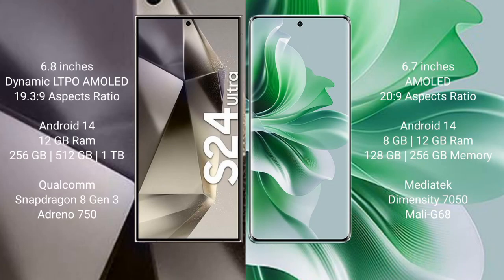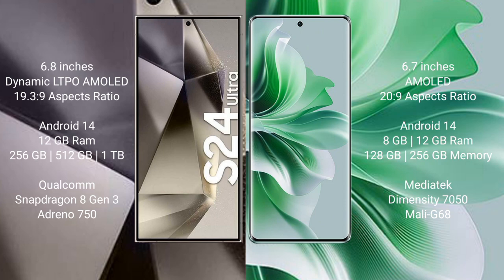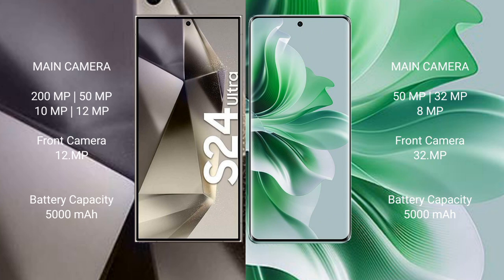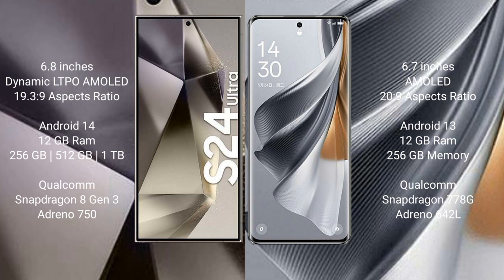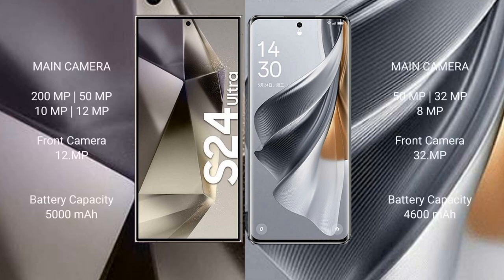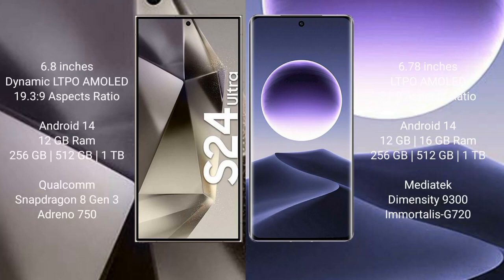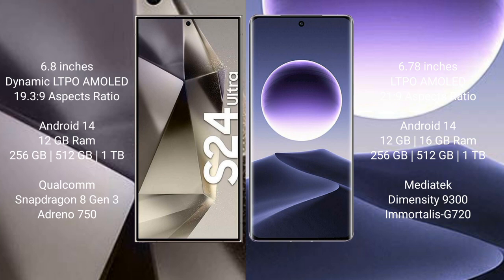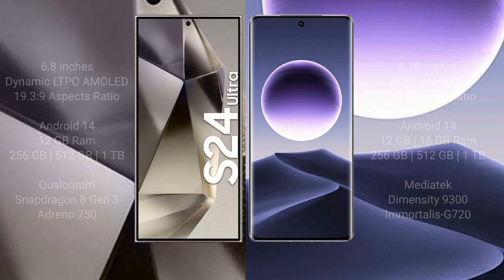Samsung Galaxy S24 Ultra vs Oppo Reno 11 vs Oppo Reno 10 Pro vs Oppo Find X7